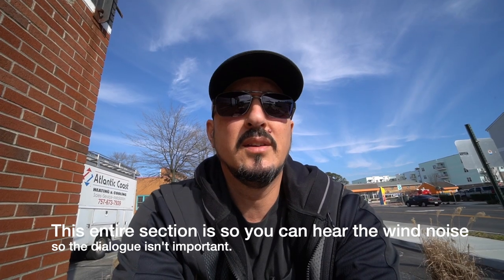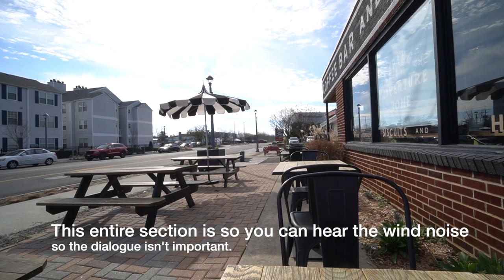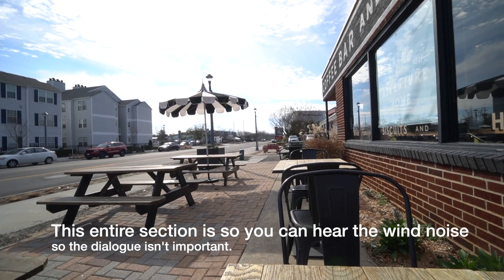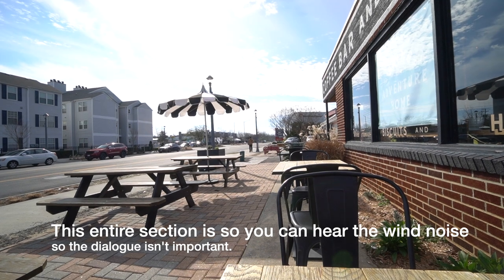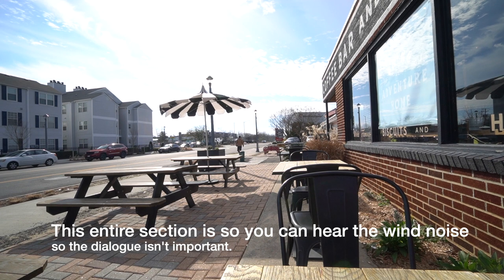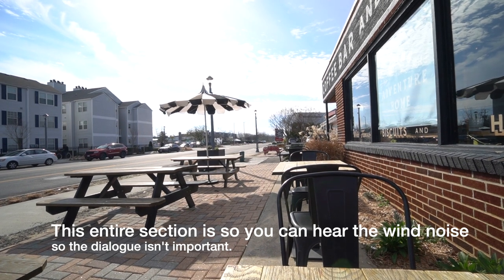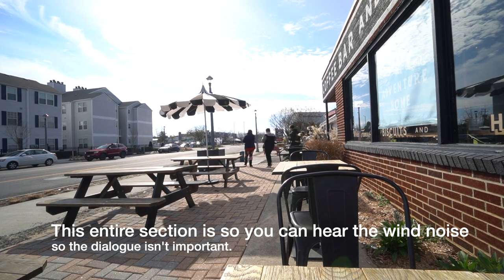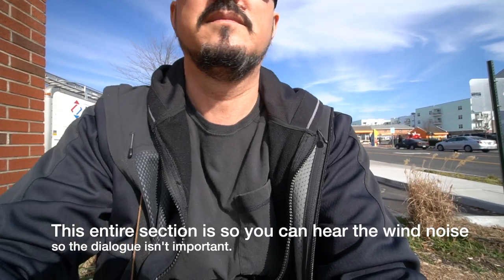Saramonic SR XM1 Mic With Sony a6600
It's junk!  I've tried it with action cams, point and shoots,  and multiple mirrorless cams and it's always the same result . . . ruined footage.  Into the drawer with it!